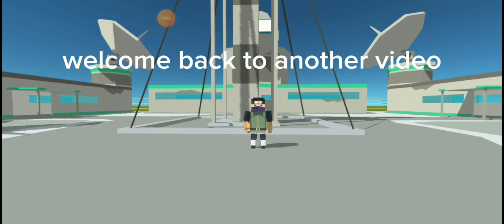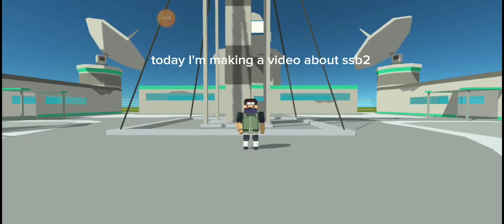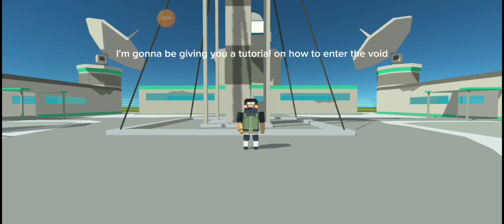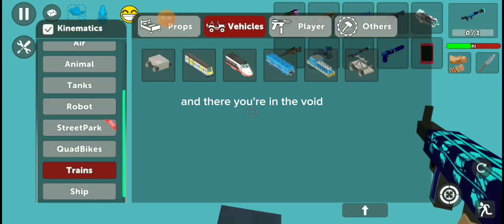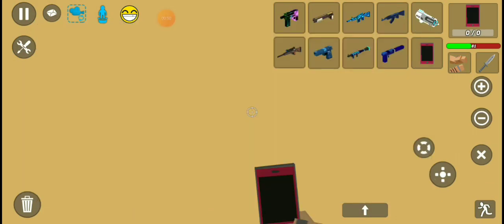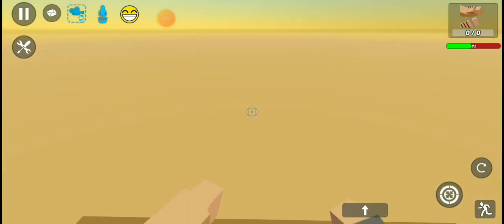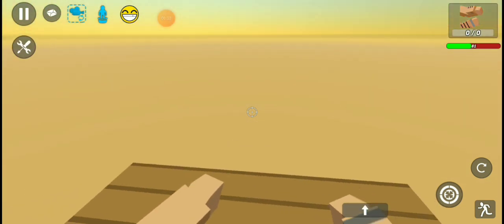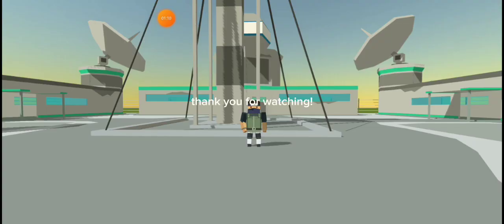how to enter the void | simple sandbox 2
credits: original ferrari